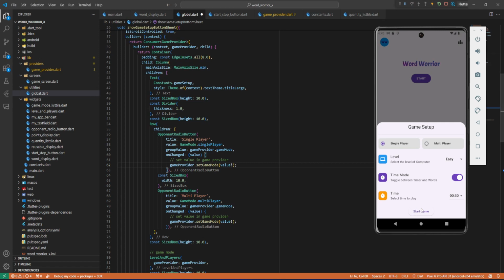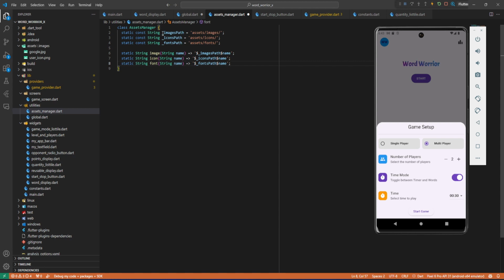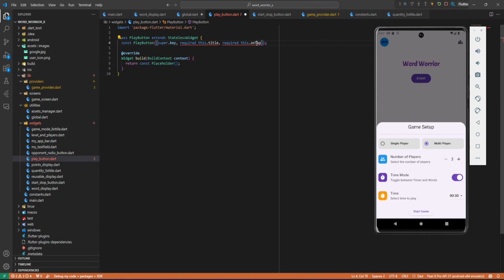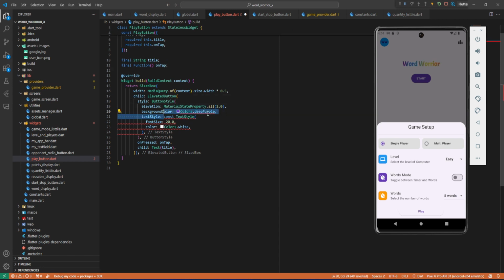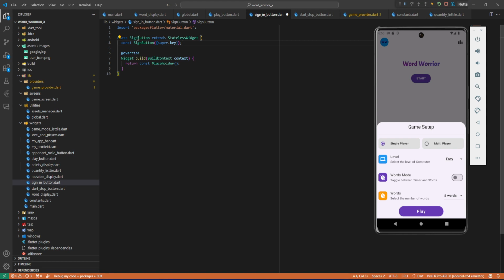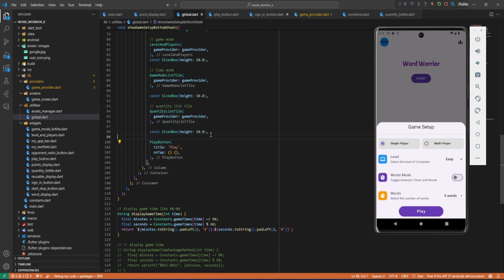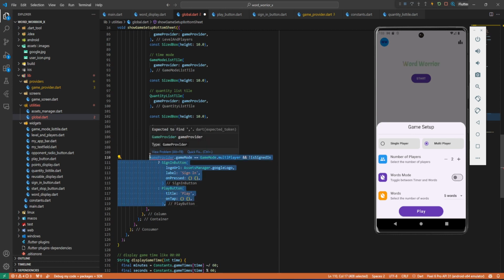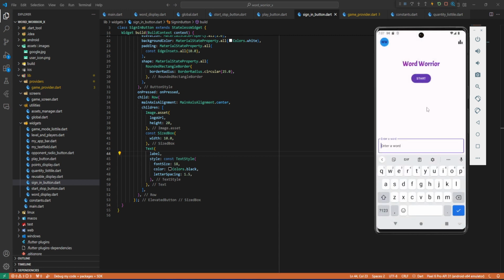13 Word Warrior - Flutter and Firbase Word Game: Play and Sign In Buttons